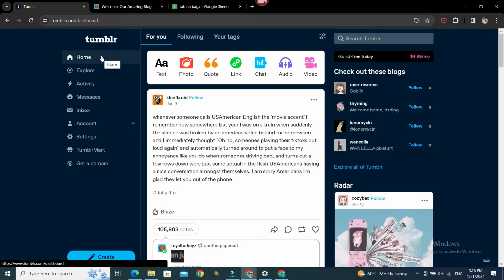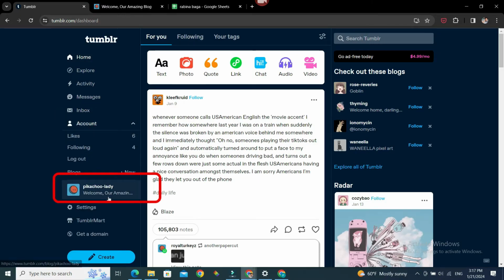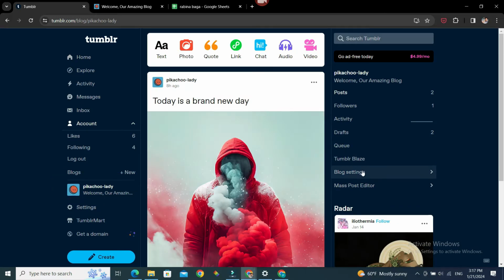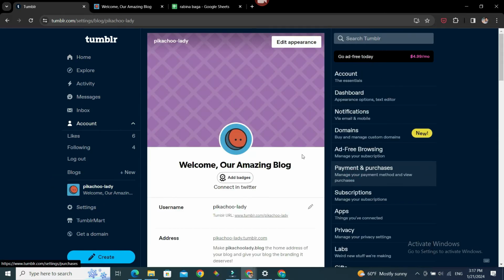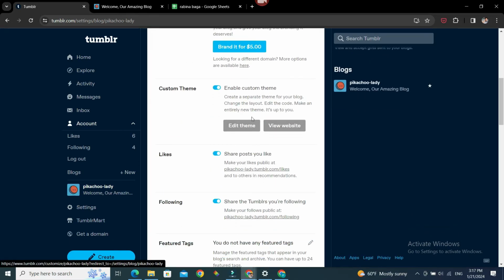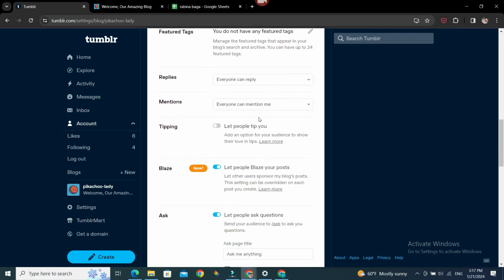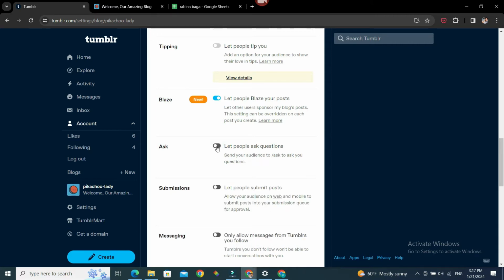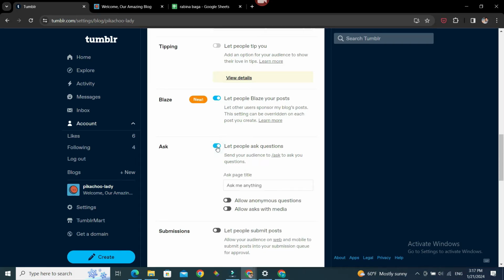How to Add Ask Button on Tumblr?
Unlock the potential of your Tumblr experience with our latest video! Discover the game-changing feature that can enhance your interactions – the Ask button! In this quick and informative guide, we'll show you the ropes on effortlessly adding an Ask button to your Tumblr profile. Say goodbye to communication barriers and hello to a more engaging and interactive Tumblr presence. Watch now and elevate your Tumblr game with this simple yet impactful addition. Hit play and let's make your Tumblr journey even more exciting!